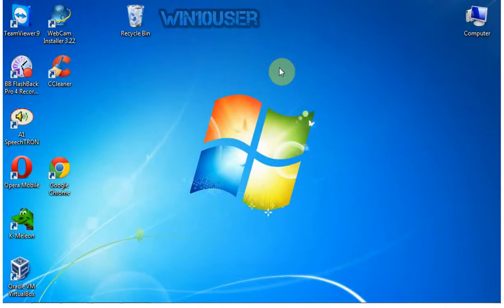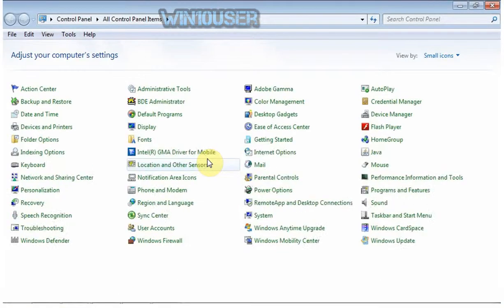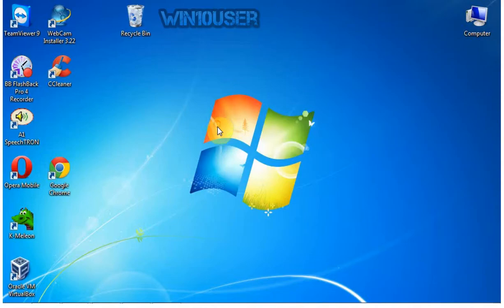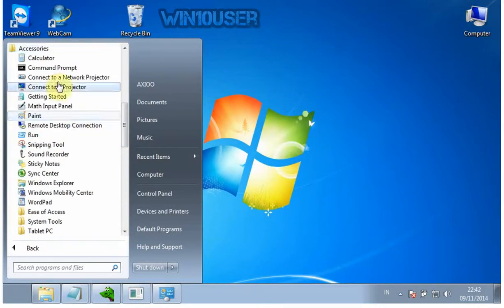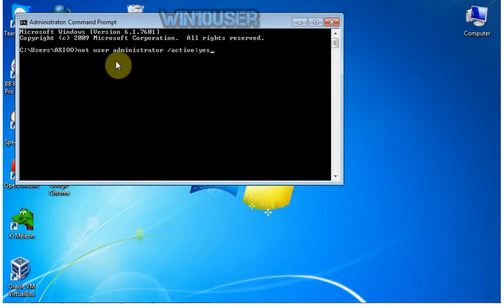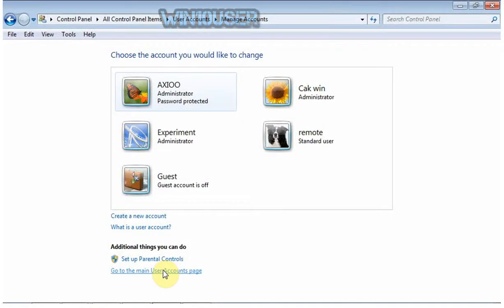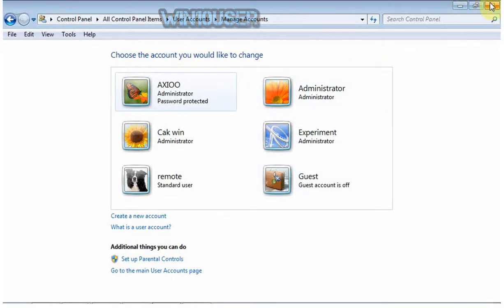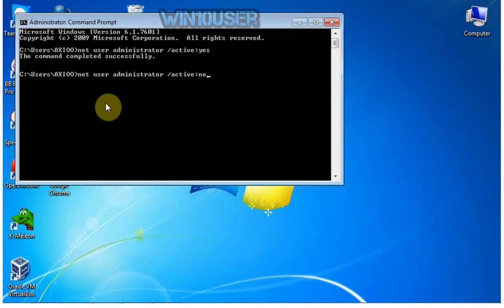Windows 7 Professional Tips : How to enable Administrator account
This video show How to enable Administrator account in Microsoft Windows 7 Professional